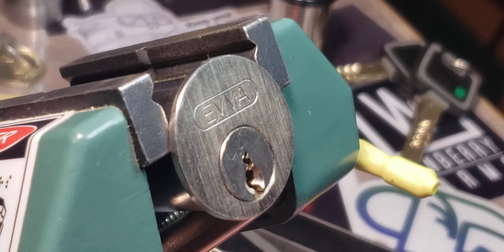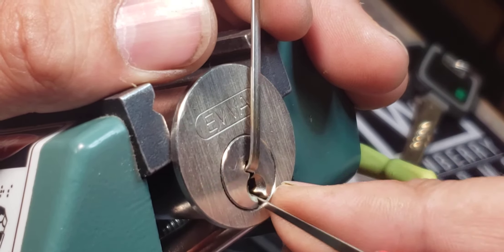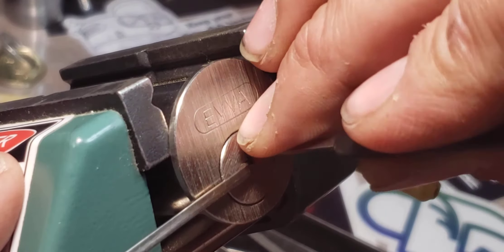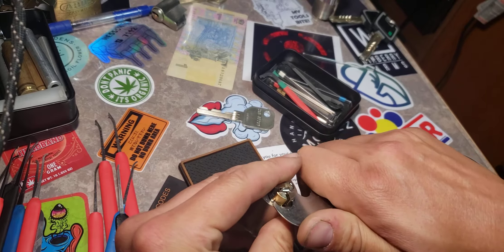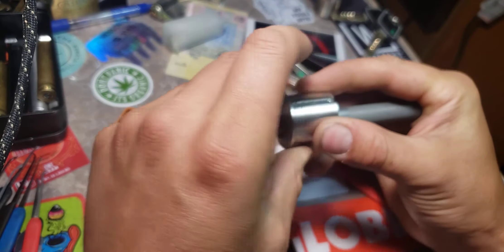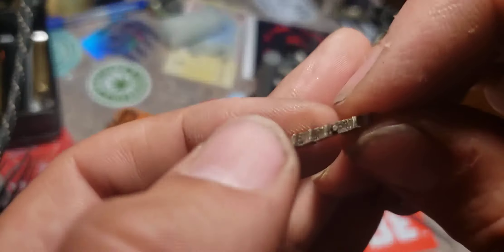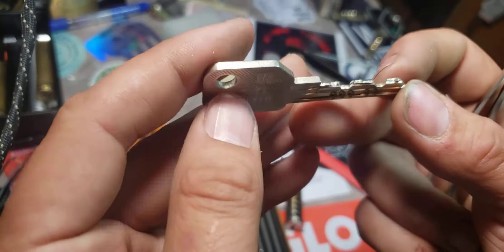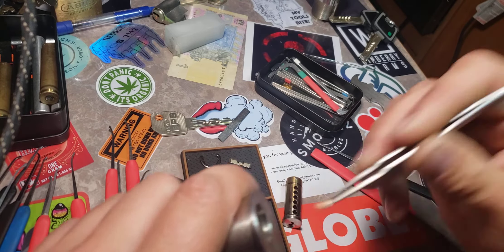Evva EPS pick and gut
Evva EPS picked with a couple extra security pins from sparrows thrown in for fun. taken apart after picking